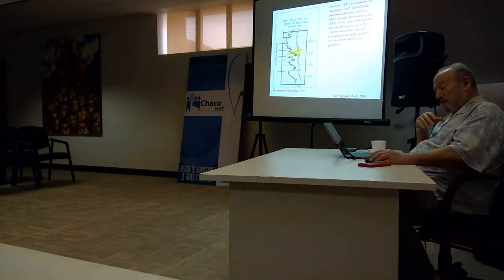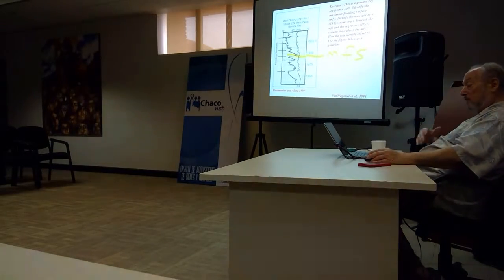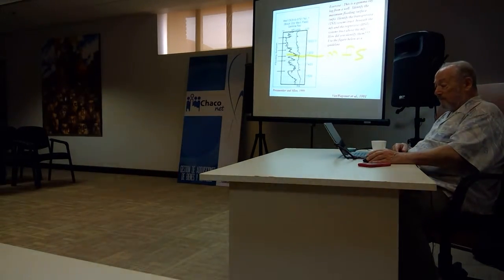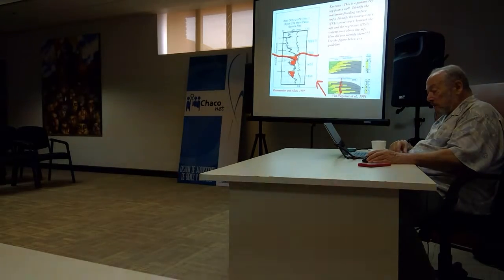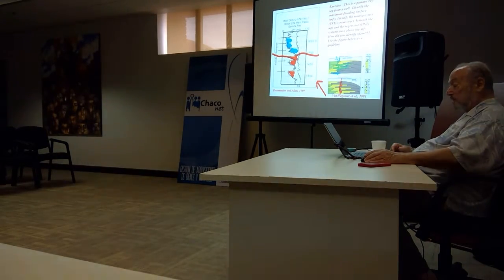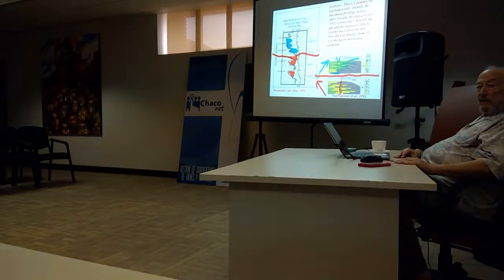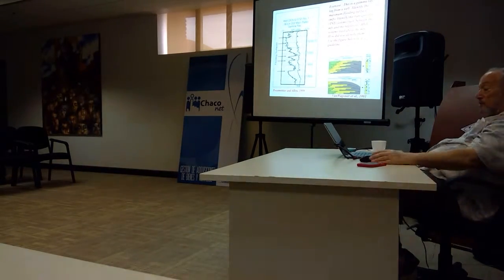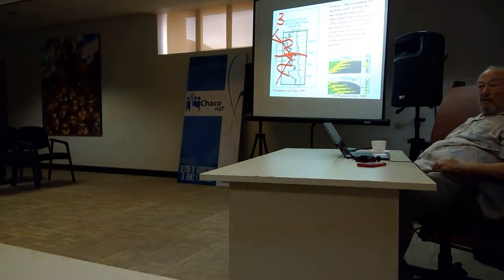Roger Slatt, Reservoir Characterization Day 5 (Part B)